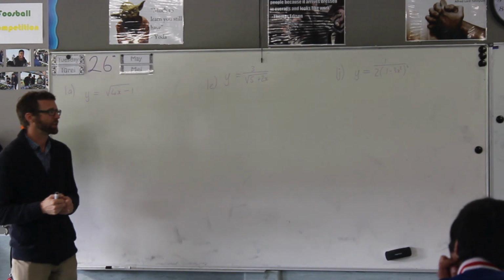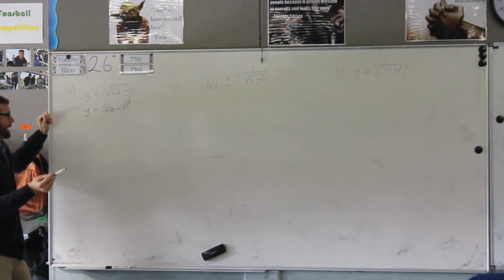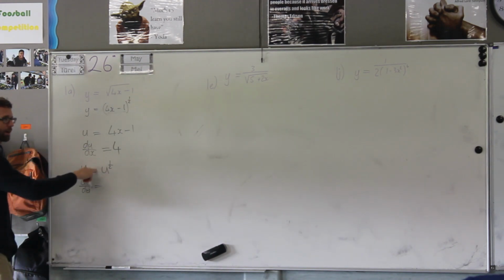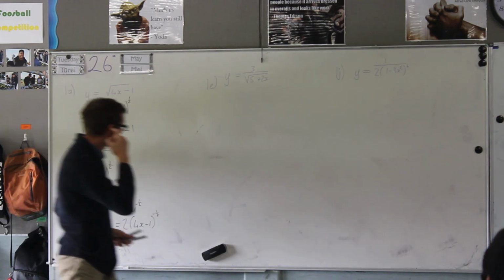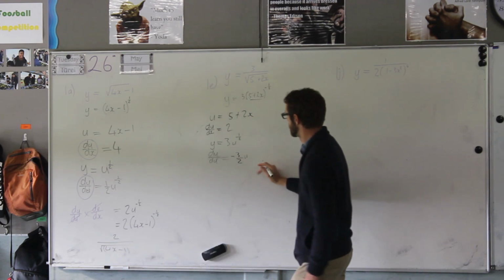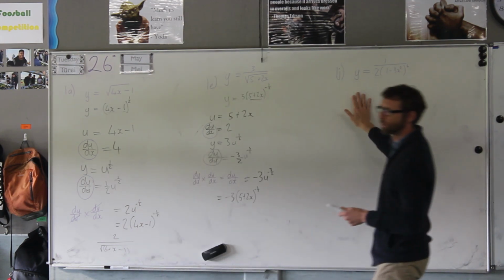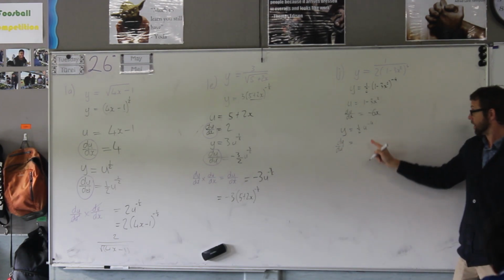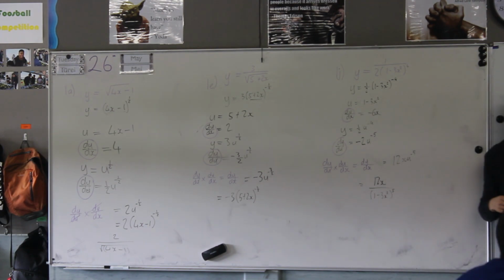Pure Maths 1 - Differentiation: 8.5 The chain rule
We look at the chain rule to help us differentiate more complex functions.